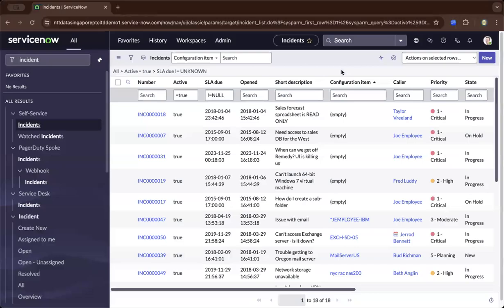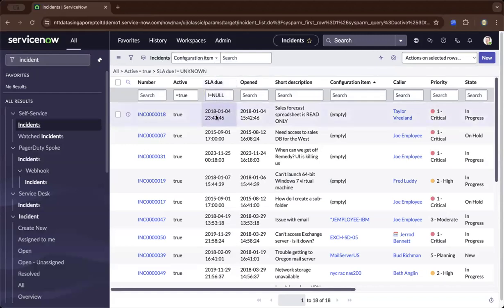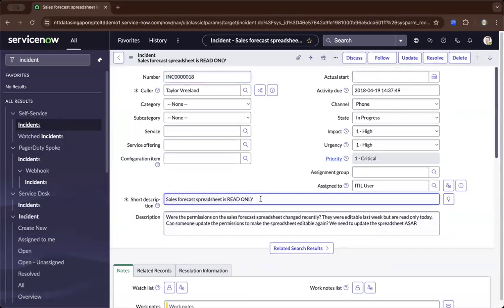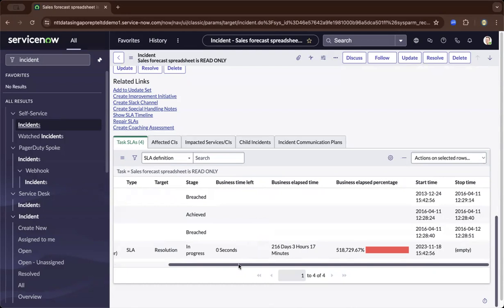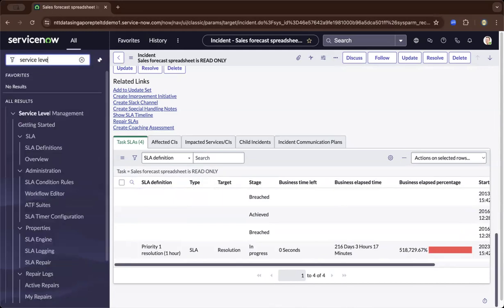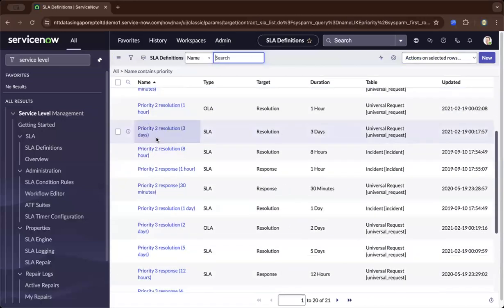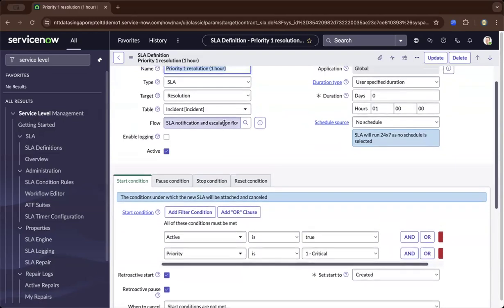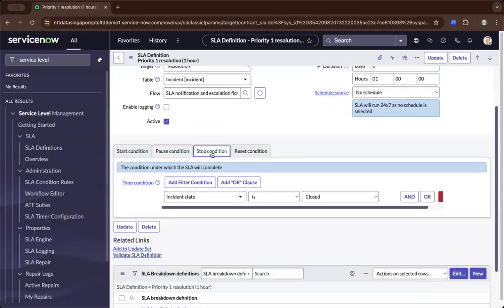ServiceNow Developer | How to Configure an SLA (Service Level Agreements) in ServiceNow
In this demo, you will learn how to create SLAs in ServiceNow.

Depending on your current service agreements, ServiceNow gives you the ability to trigger multiple rules depending on the agreed response and resolution time.

To enhance your expertise, consider enrolling in live instructor-led courses and laboratories. These courses offer practical experience and access to labs, preparing you for real-world projects and positioning you as an expert in development or administration.